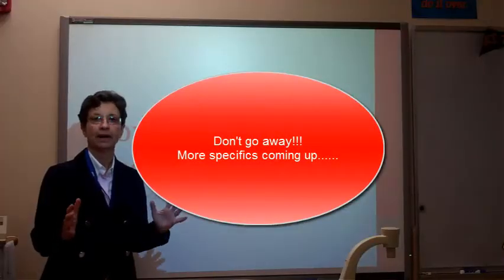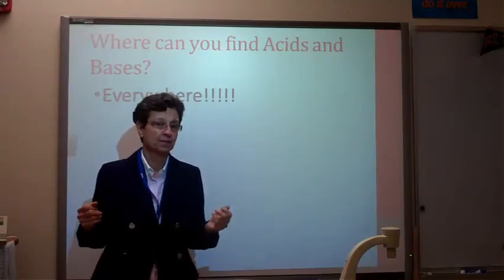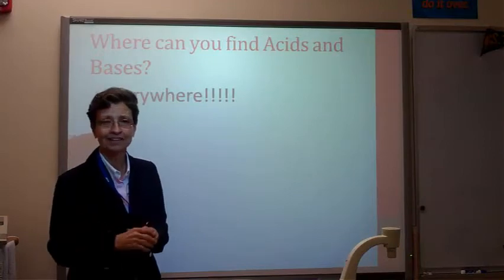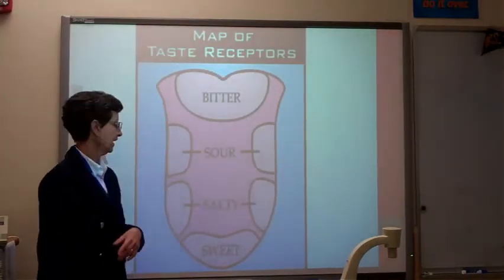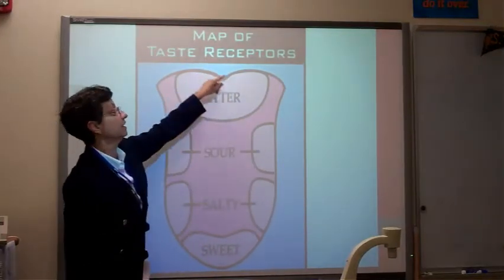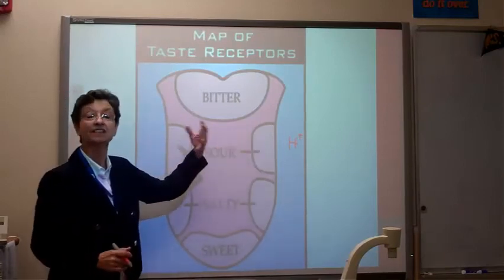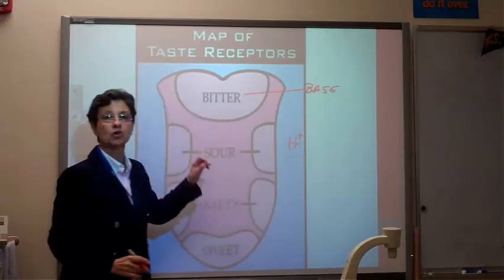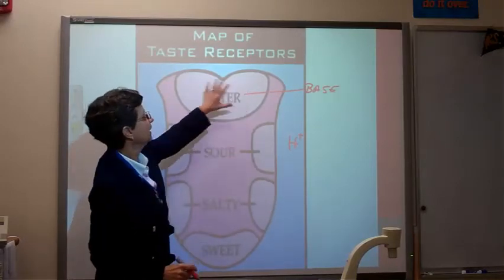11.1 Comparing Acids and Bases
A comparison of Acids and Bases and their Characteristics